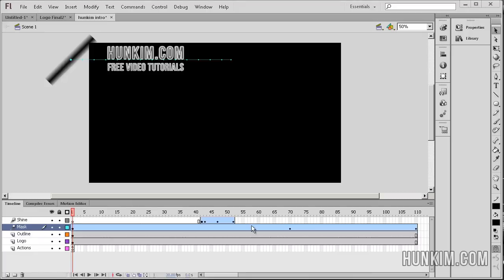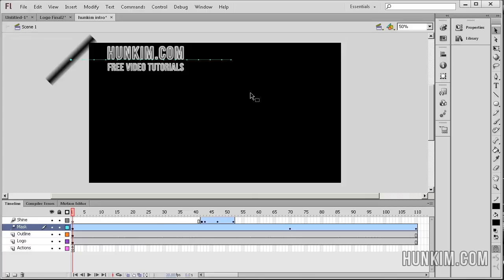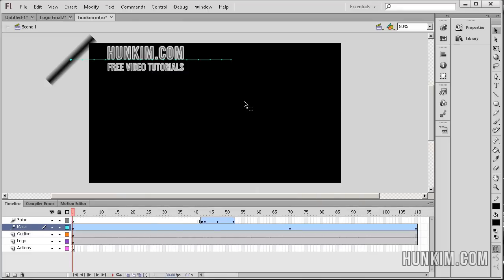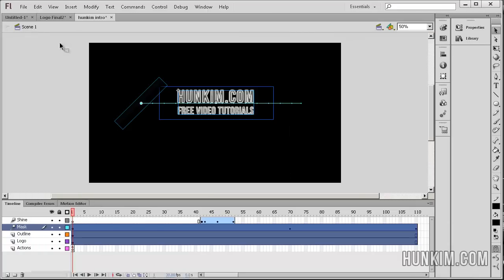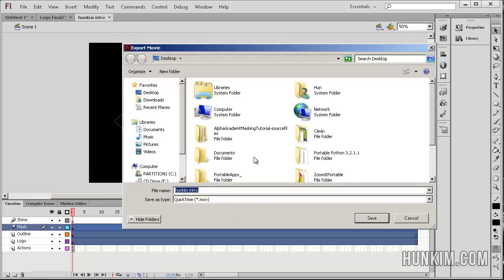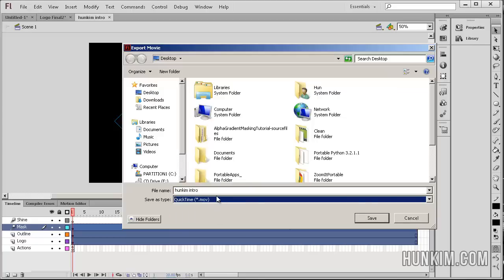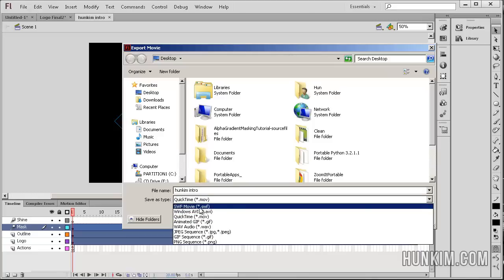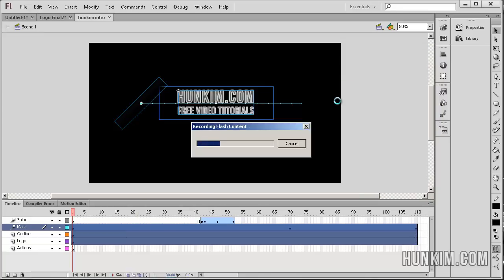Flash CS6 Tutorial - Export as Movie / Video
Flash CS6 Tutorial for Beginners - Export as Movie / Video